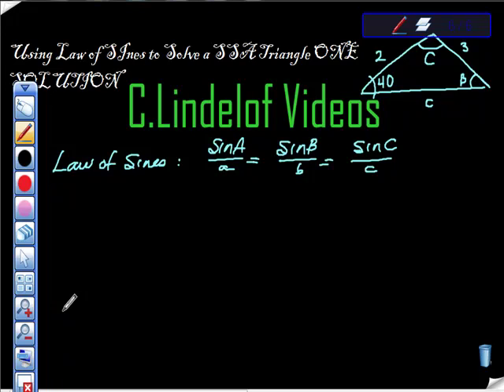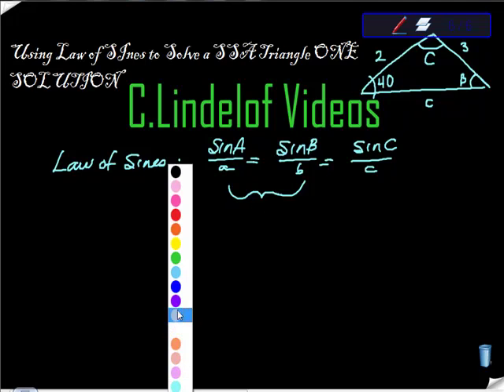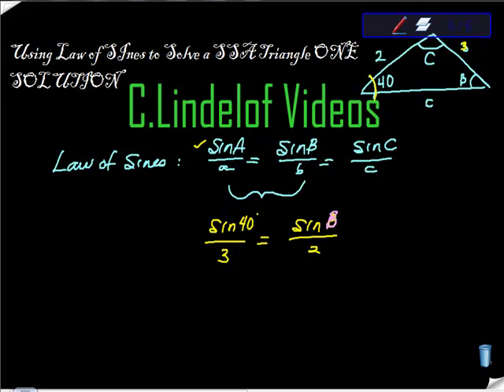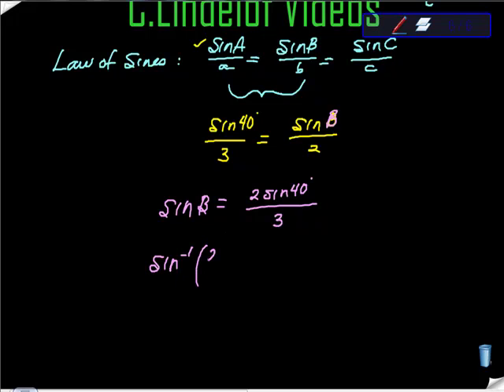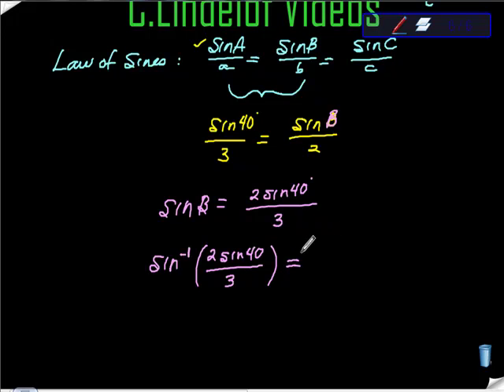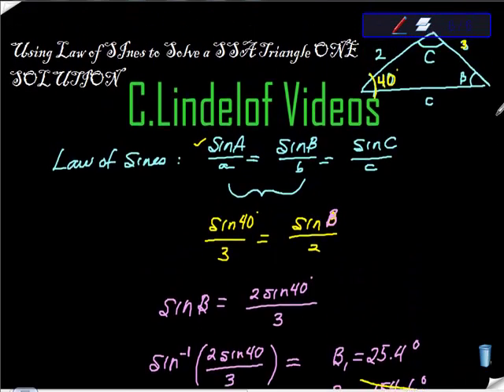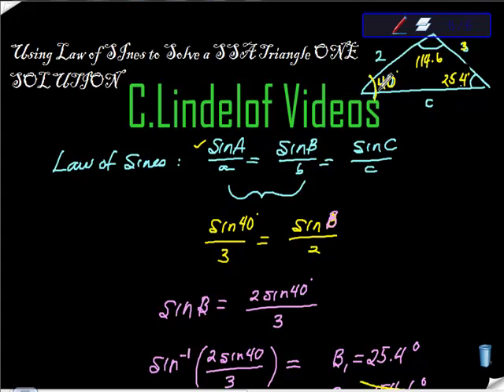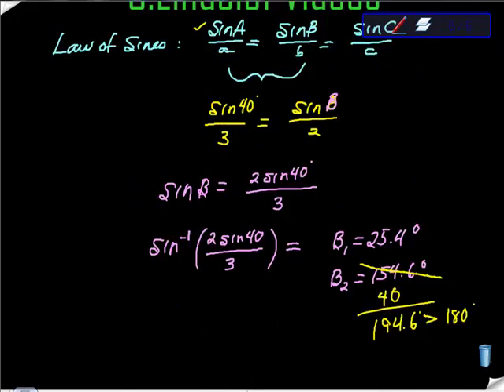Using Law of Sines to Solve a SSA Traingle ONE SOLUTION